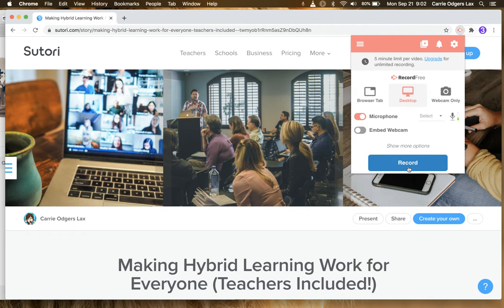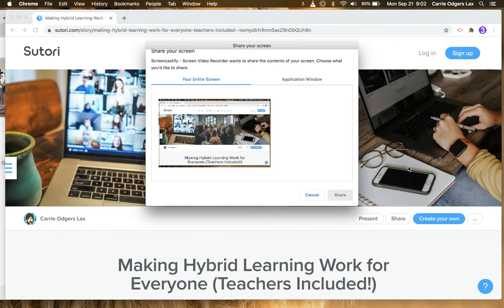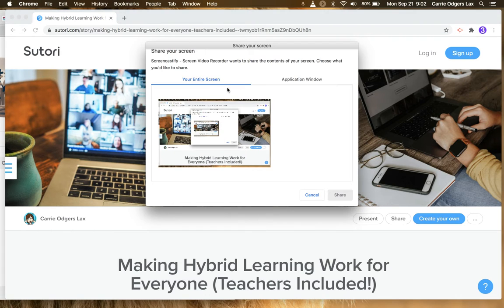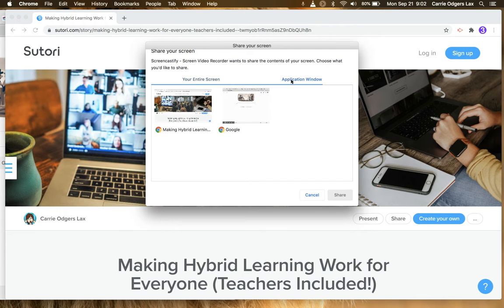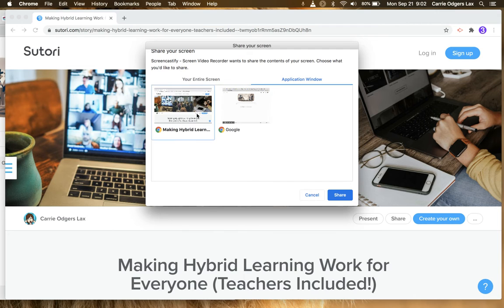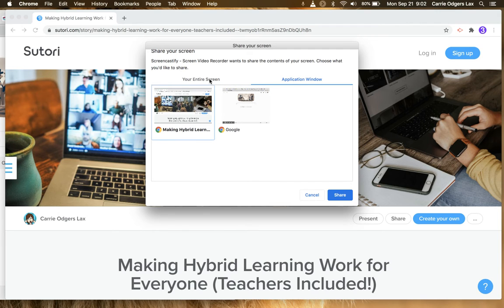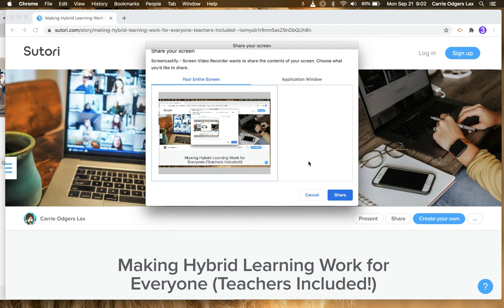Screencastify: Recording Options